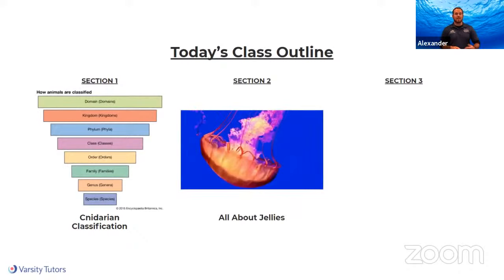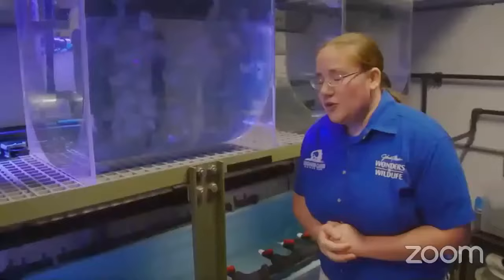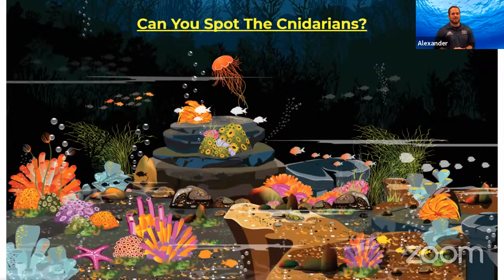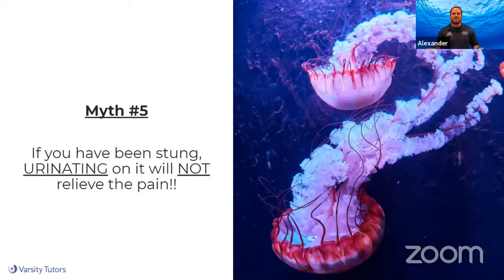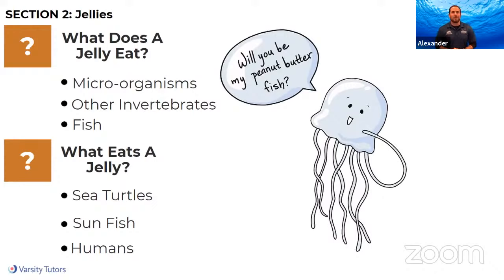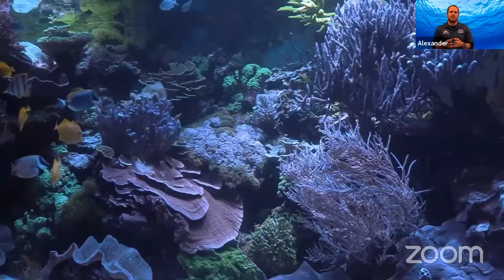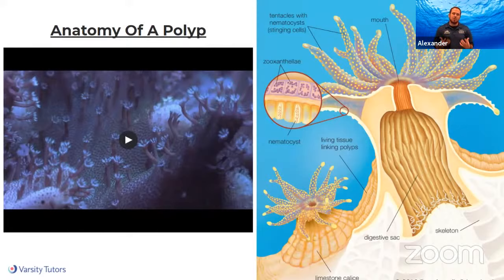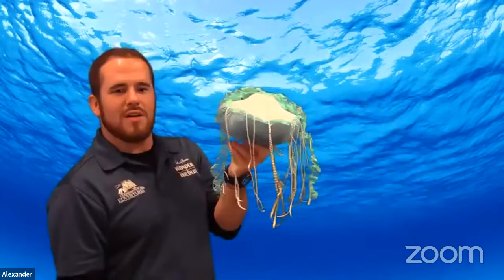What's That Sting? with JOHNNY MORRIS' WONDERS OF WILDLIFE NATIONAL MUSEUM & AQUARIUM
Do you know what a cnidarian is? Or how a cnidarian protects itself? Cnidaria is a phylum classification that contains only aquatic organisms — and these organisms have many different characteristics! One of the most interesting characteristics is their sometimes-fearsome sting. In this live class, we'll embark on an underwater journey to learn more about these unique organisms.

ABOUT JOHNNY MORRIS' WONDERS OF WILDLIFE NATIONAL MUSEUM & AQUARIUM
Johnny Morris’ Wonders of Wildlife National Museum and Aquarium consists of an all-new 1.5-million-gallon Aquarium Adventure showcasing 35,000 live fish, mammals, reptiles, amphibians, and birds, as well as immersive Wildlife Galleries that bring visitors eye-to-eye with the greatest collection of record-setting game animals ever assembled. Created by noted conservationist and Bass Pro Shops founder/CEO Johnny Morris, the 350,000 square-foot experience celebrates those who hunt, fish, and act as stewards of the land and water. Located next to Bass Pro Shops National Headquarters in Springfield, Missouri, the campus is a centerpiece of America’s Conservation Capital in Missouri’s Ozark Mountains. Wonders of Wildlife has been voted “Best New Attraction in America” and “America’s Best Aquarium” by the readers of USA TODAY. Johnny Morris’ personal passion for conservation has positioned Wonders of Wildlife with an opportunity like no other attraction to have a positive national impact on wildlife and conservation. By partnering with leading conservation organizations, Johnny Morris has established one of the most valuable and respected conservation and education centers in the world based in the heartland of America.

Meet your instructor, Alexander:
Alexander Konarski is a lead educator for Wonders of Wildlife. Through "My Edventure with Wonders of Wildlife," which started almost 4 years ago, Alexander gets the opportunity to work directly with animals he is passionate about, as well as to expand the minds of every guest that walks through the doors. All his life, Alexander has wanted to work in the animal field. That journey started before he was a teenager, volunteering at the local zoo in their ambassador program, which blossomed into a job opportunity. Alexander has worked/volunteered in the animal field for over 15 years.